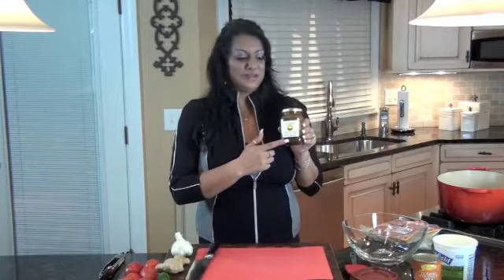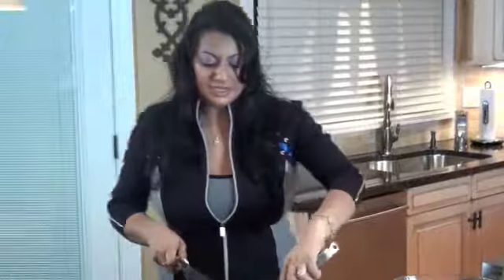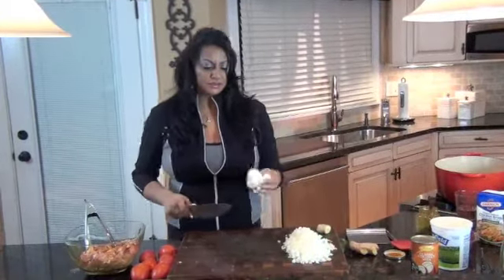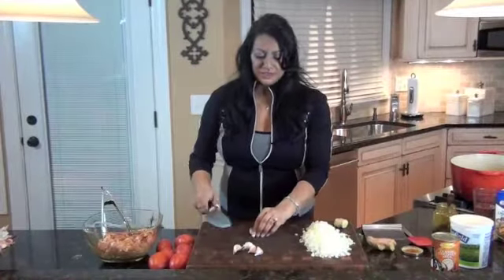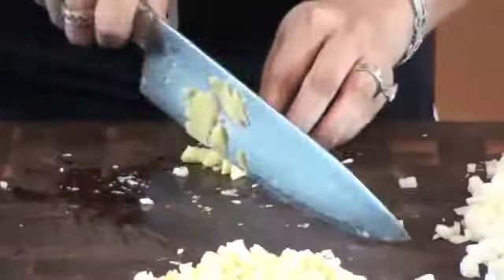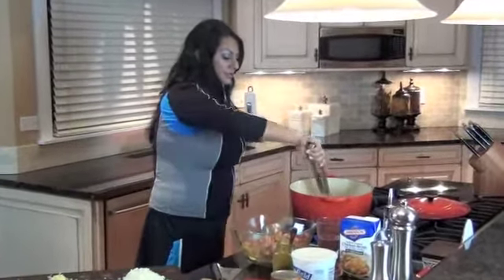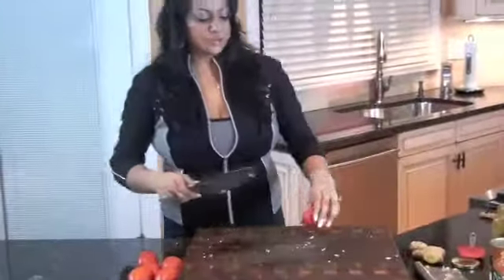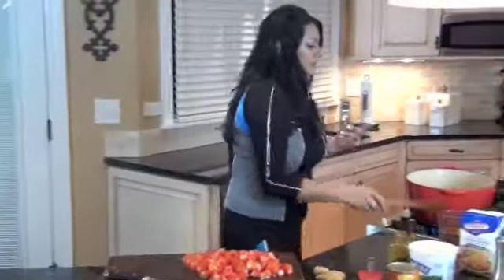Authentic Namaste Chicken Curry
How to make an authentic Indian chicken curry.  Step by step instructions and tips.